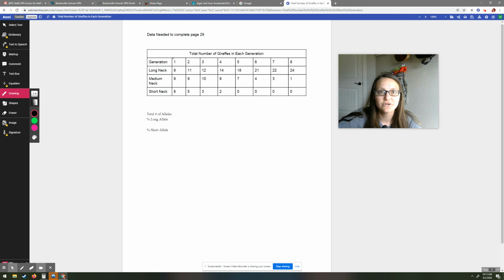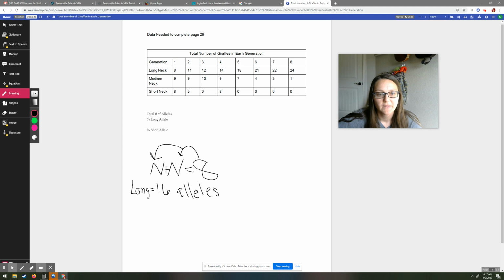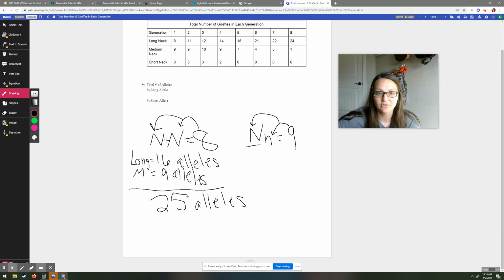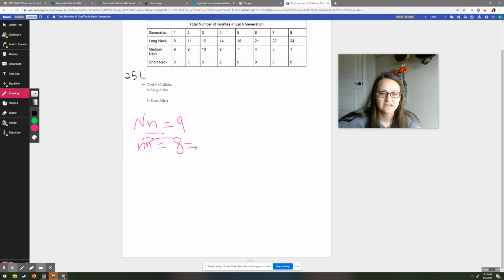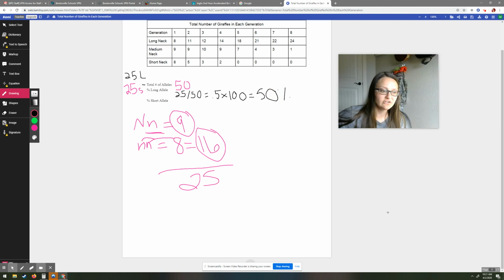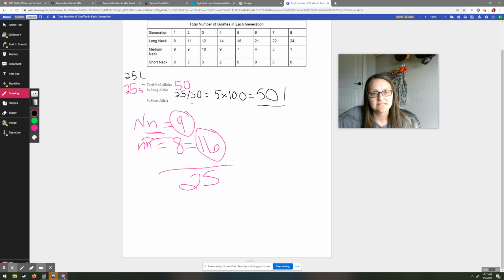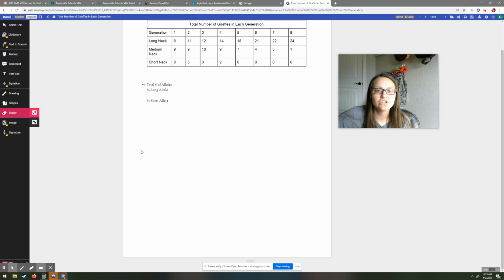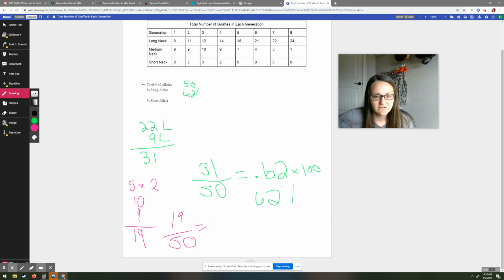Giraffe Lab Allele %: How to count alleles